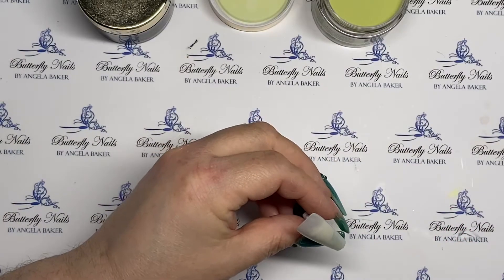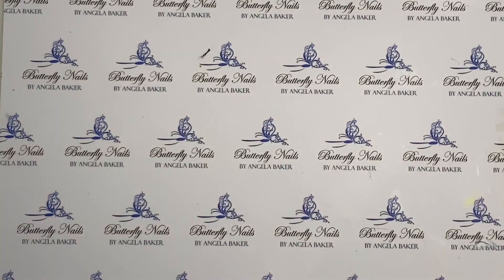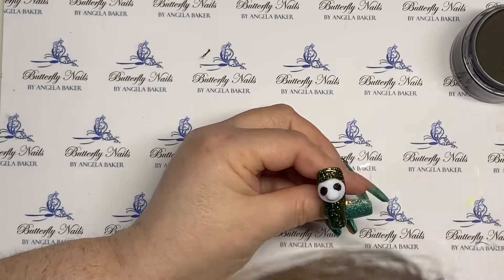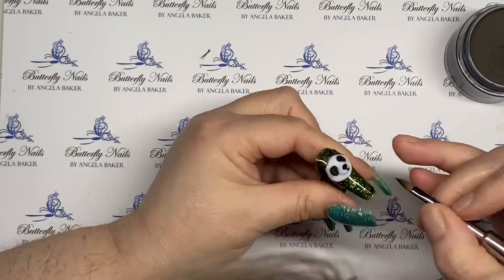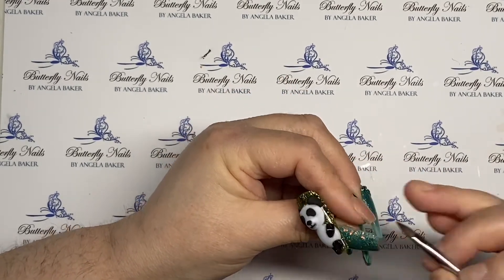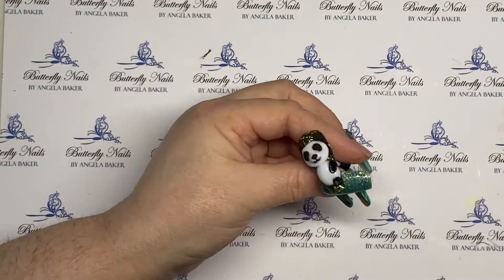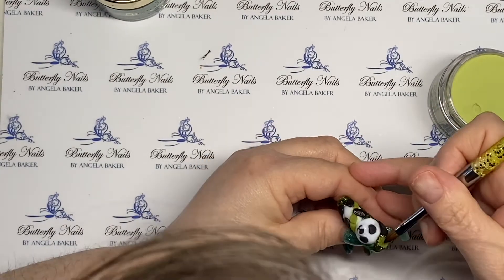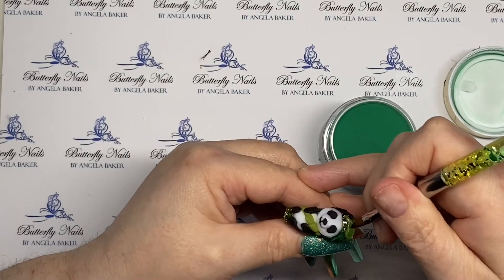Watch Me Work / 3D Panda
I used all acrylic from @glitterbels
carbon black
Glass slippers
Petit pois
Beetle green
Odourless monomer